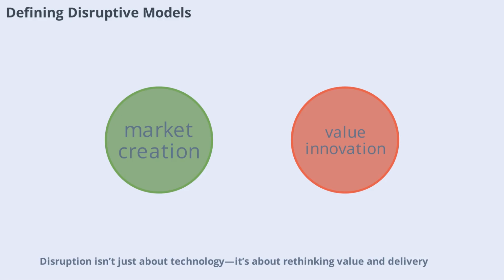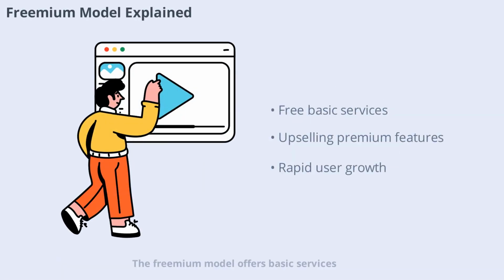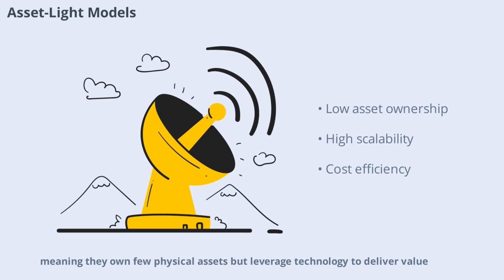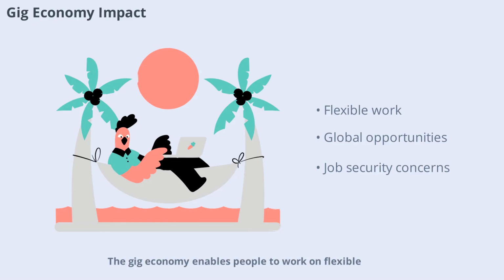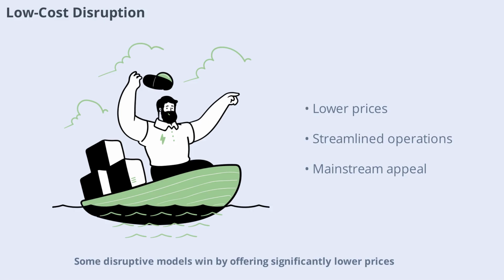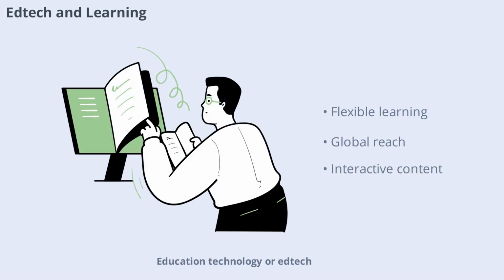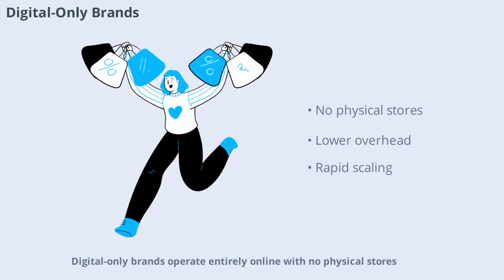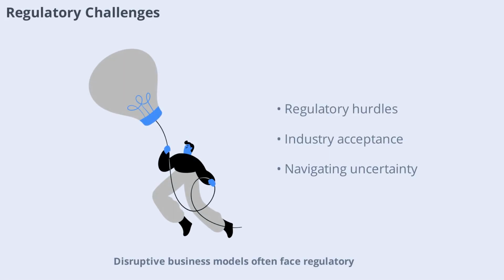Exploring Disruptive Business Models (13 Minutes)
Exploring Disruptive Business Models: How They Change the Game delves into the innovative strategies that are reshaping industries and redefining success. In this video, we explore key examples of disruptive business models, such as subscription services, platform-based economies, and sharing economies. Learn how these models challenge traditional business practices and create new opportunities for entrepreneurs. Whether you’re a business owner, a startup enthusiast, or simply curious about the future of commerce, this guide offers valuable insights into the dynamics of disruptive innovation. Watch now to discover how exploring disruptive business models can lead to transformative growth and success!

10 SEO-Optimized Hashtags

35 SEO Tags